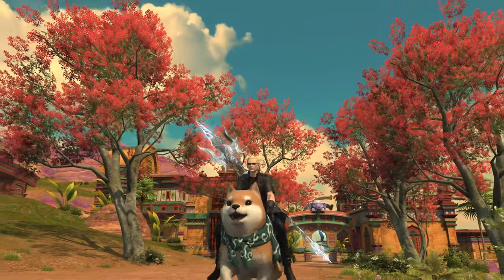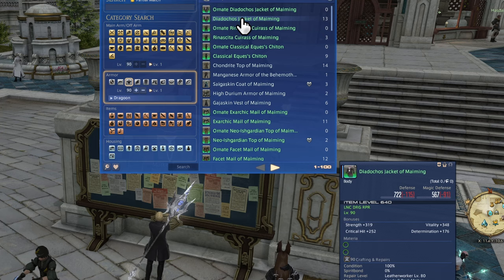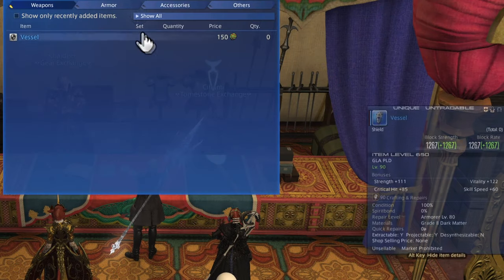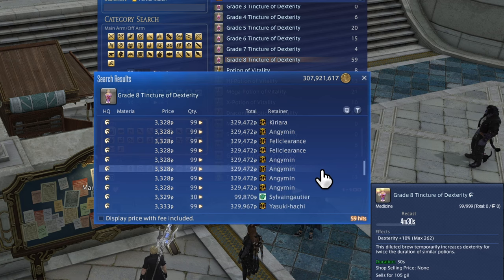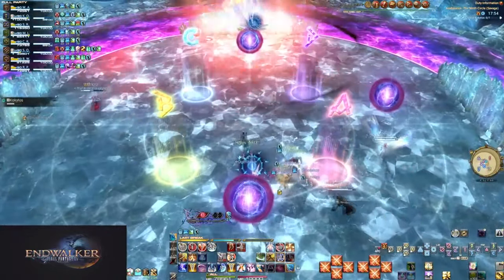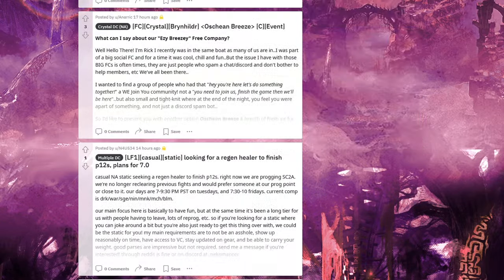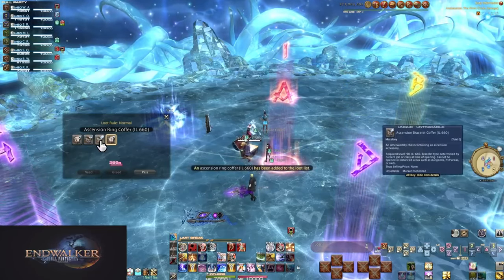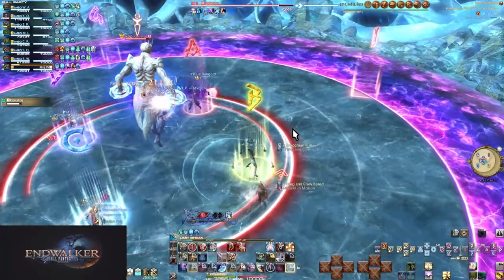FFXIV: Preparing for Savage - Unlocks, Gear, and More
Do you not know how to get into Savage raiding? The gear, the rotations, and everything else? Well, there's a lot to go over. So let's do that shall we? Here's just about everything you need to know for getting into Savage, and more beyond.